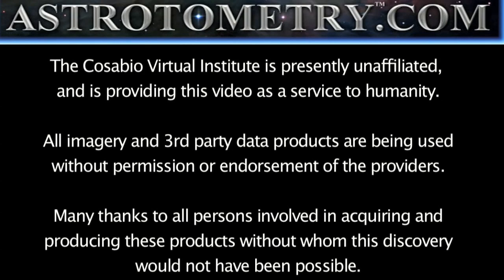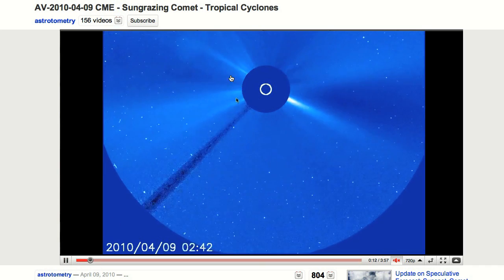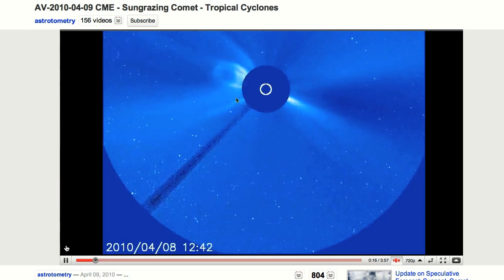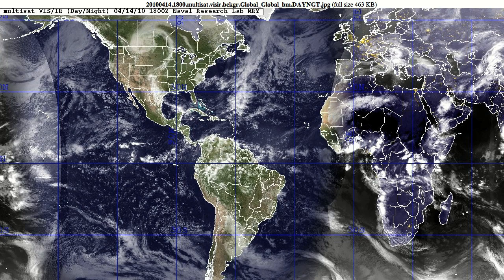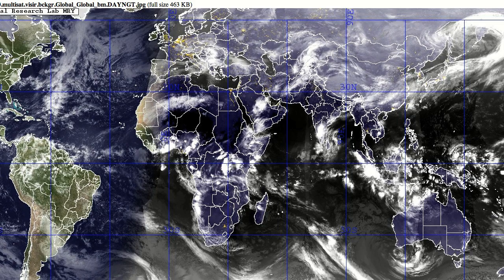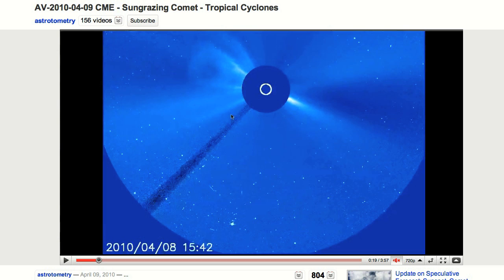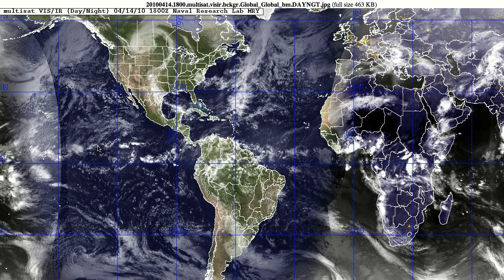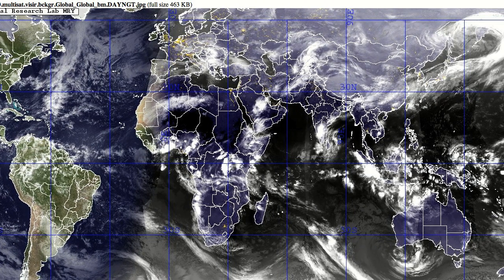Cyclone Forecast Followup - AV-2010-04-15